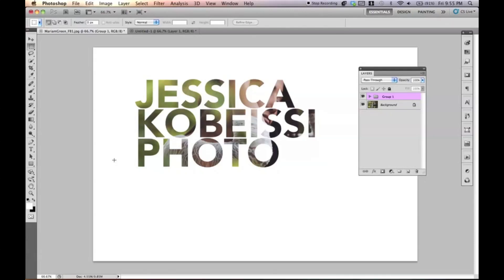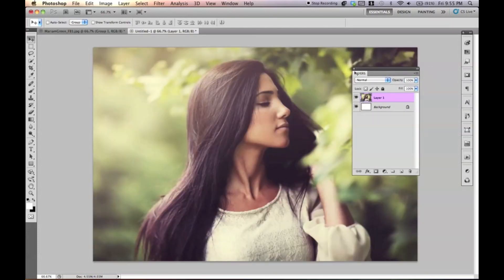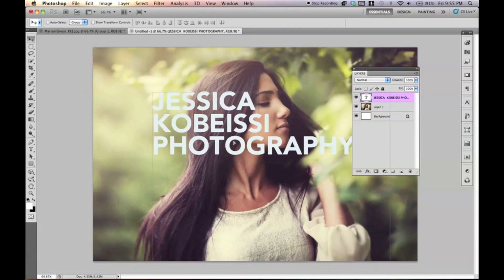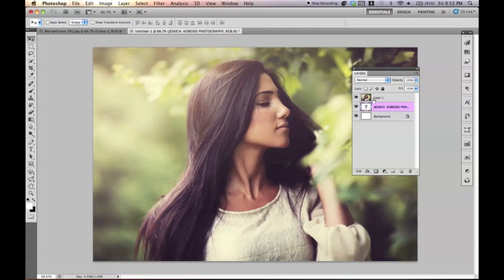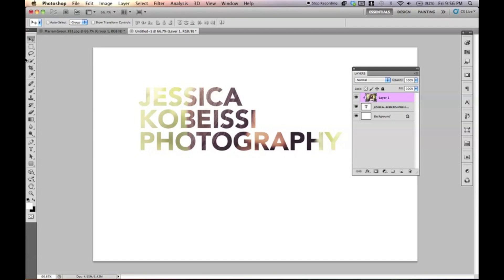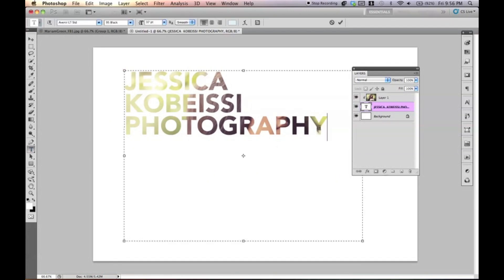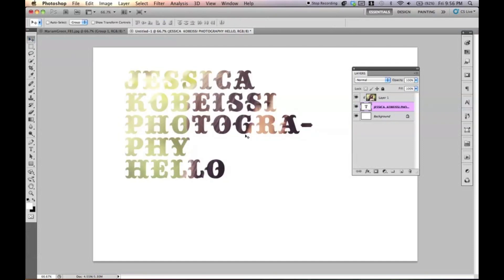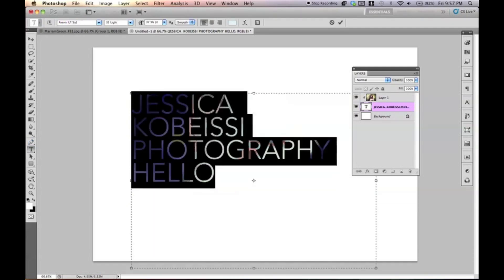Putting a Photo Inside Text in Photoshop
Super easy image in text photoshop tutorial! Learn how all those other hipsters do it with literally like 3 clicks. Hahha